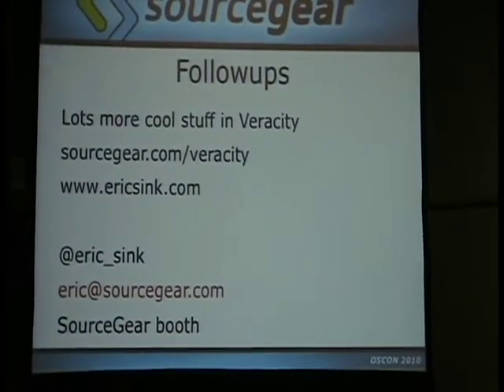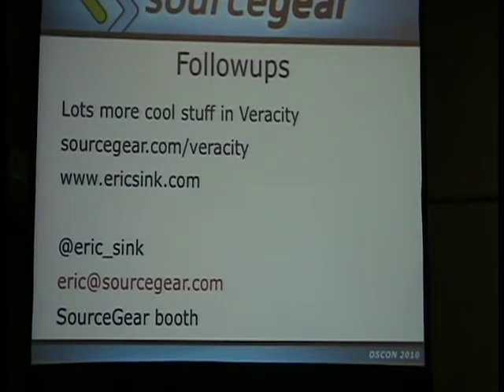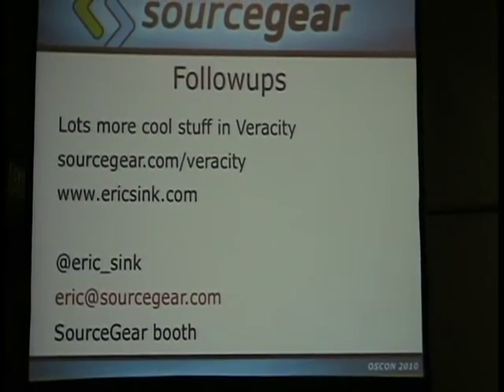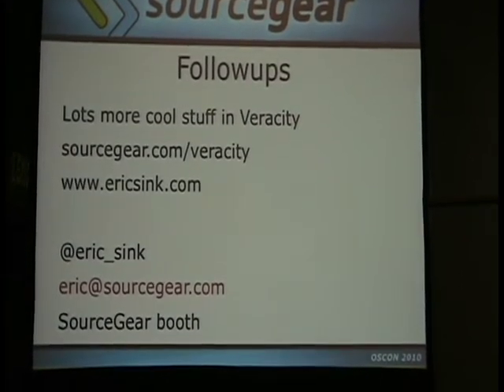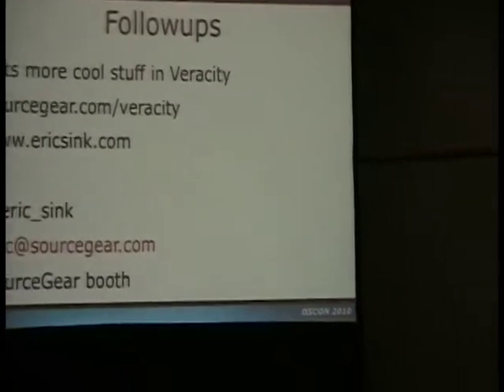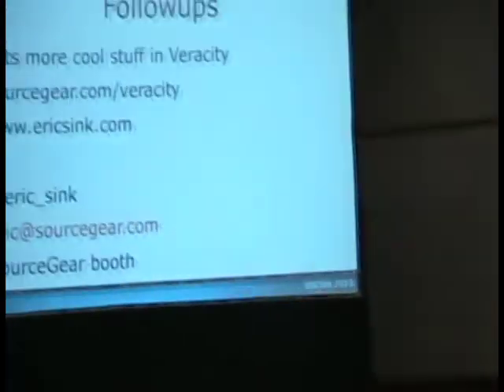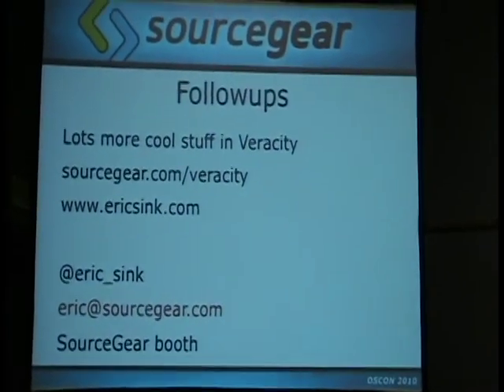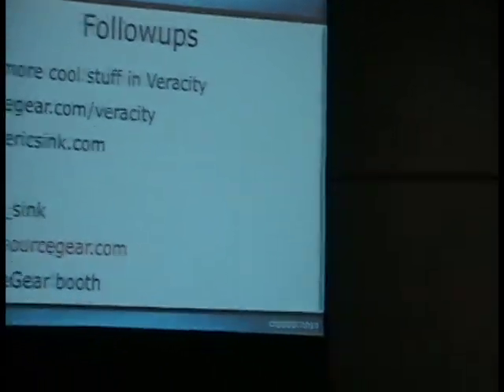Eric Sink - The Next Step in DVCS. Veracity part three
OSCON 2010 presentation. Part 3 of 3.